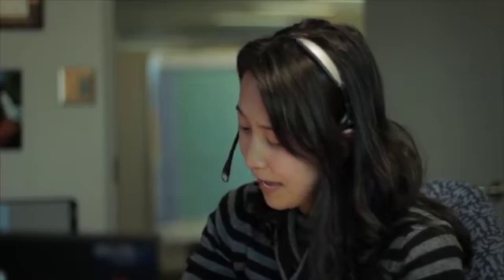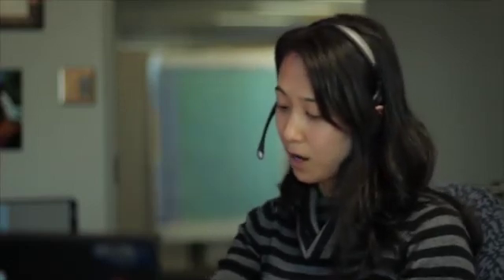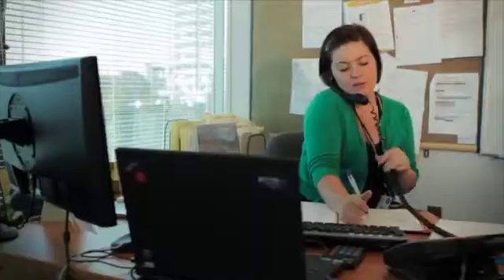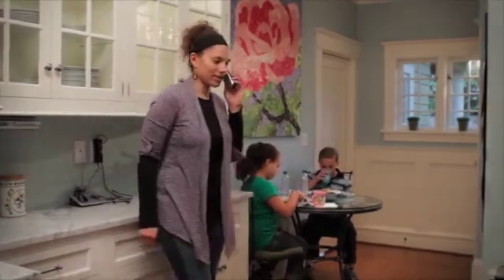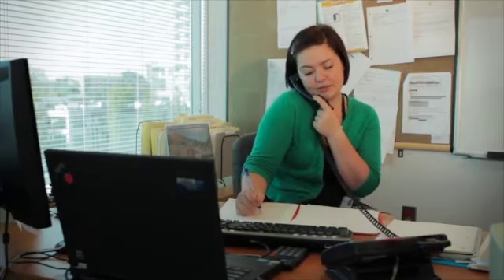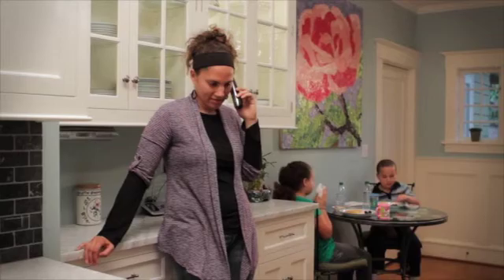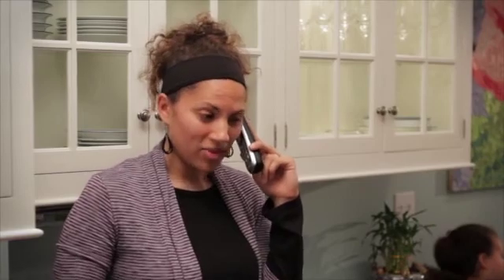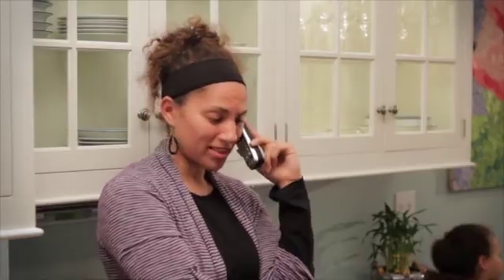Outbreak Investigation Training: Sample Interviews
Two sample interviews for good outbreak investigation interviewing, starring members of the Oregon Public Health Division.